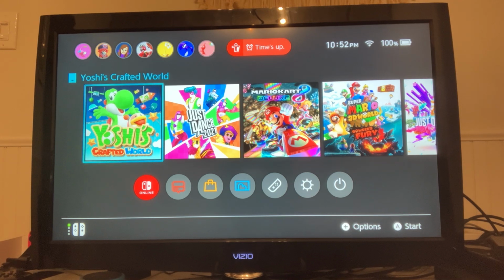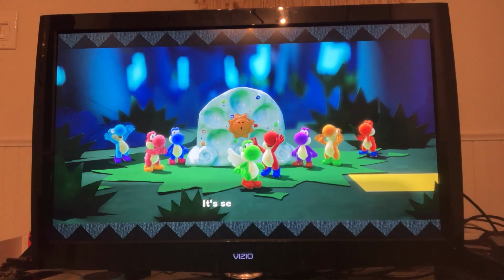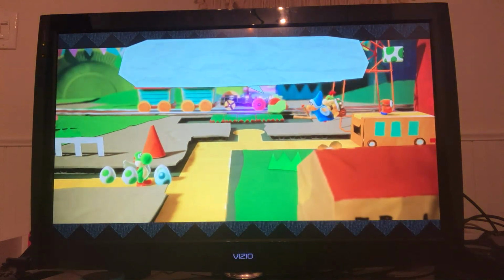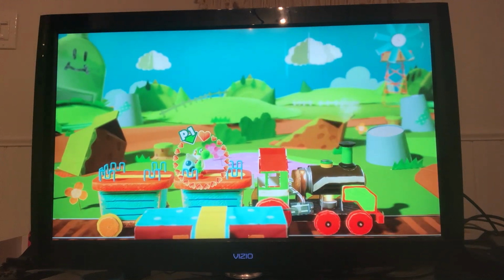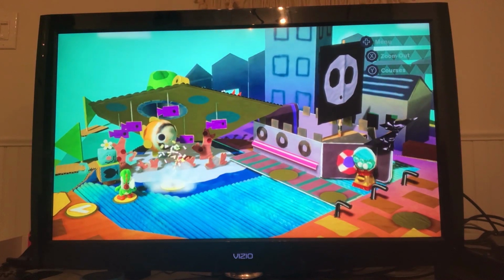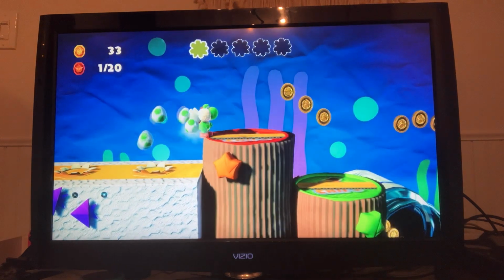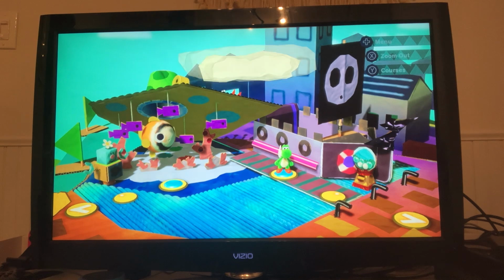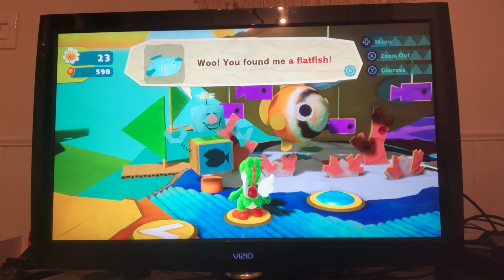Yoshi Plays Yoshi’s Crafted World #1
Here it is! Yoshi plays Yoshi’s Crafted World is finally here!

Sorry for uploading this late

This was recorded on April 12, 2024